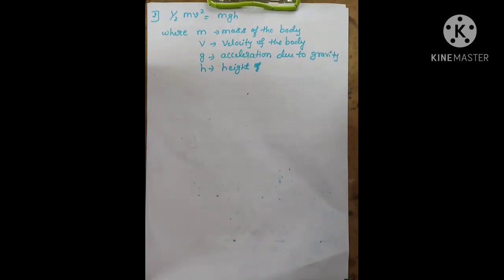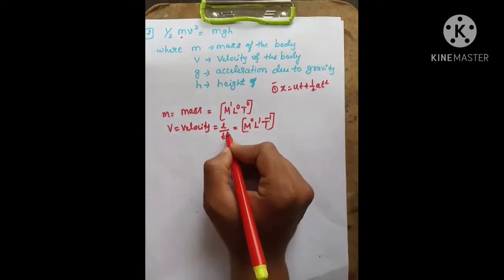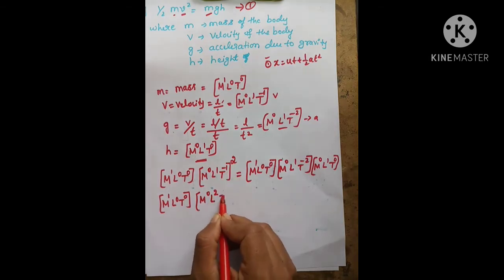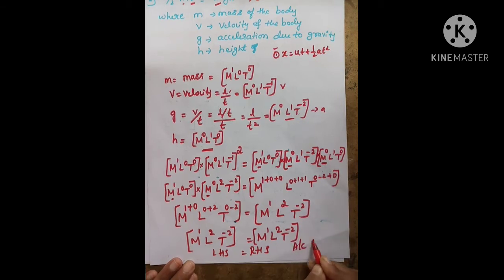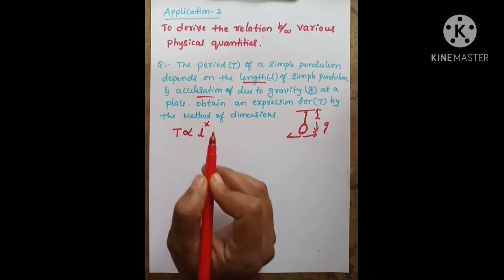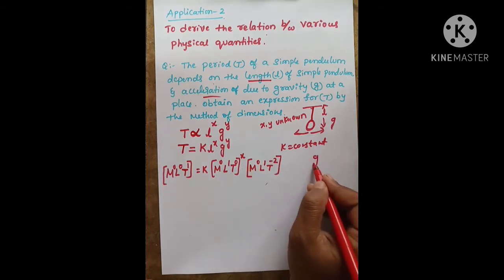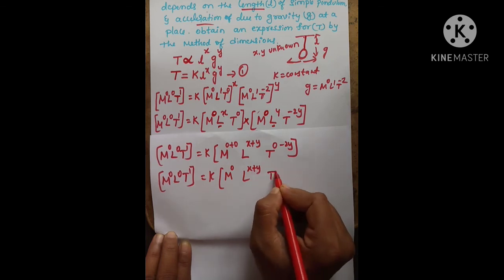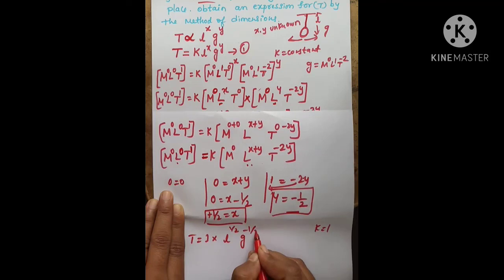Unit and Measurement